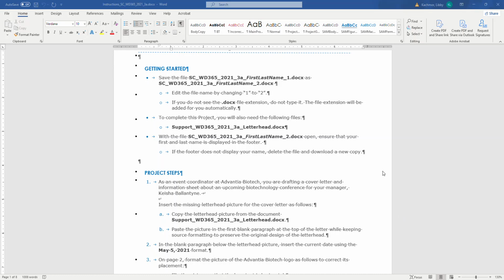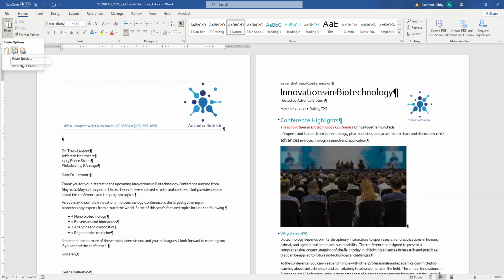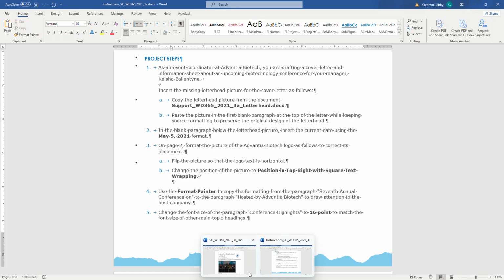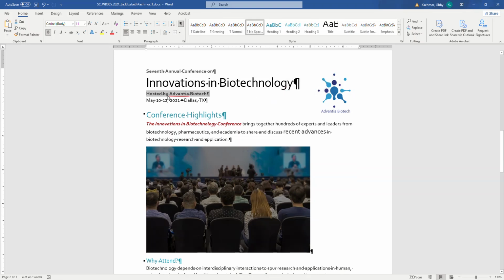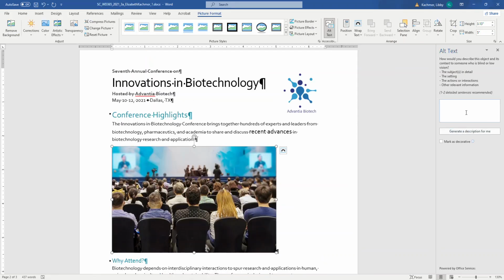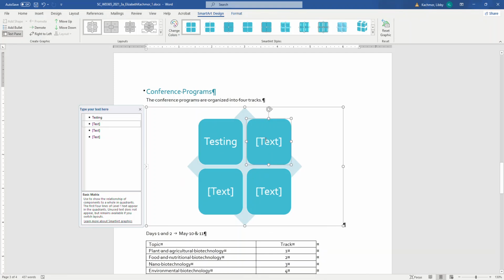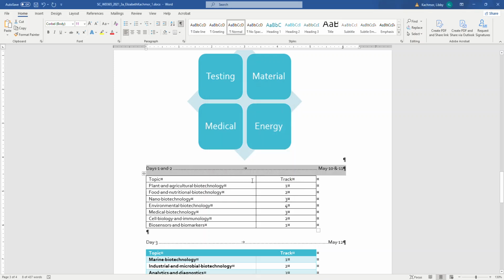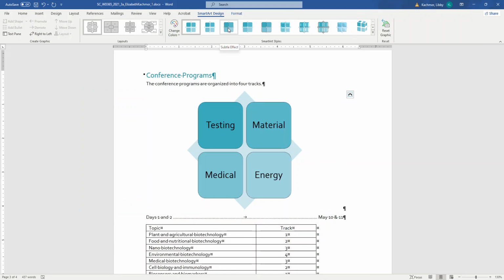Word Module 3